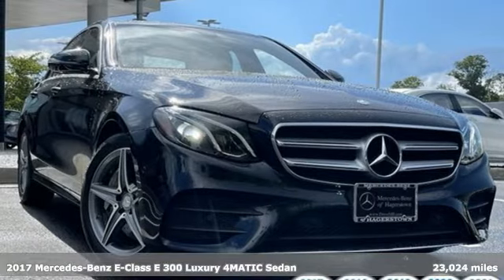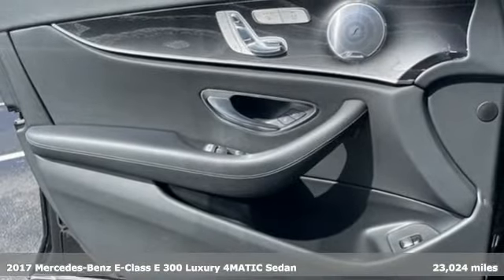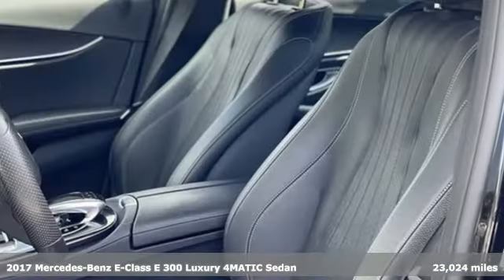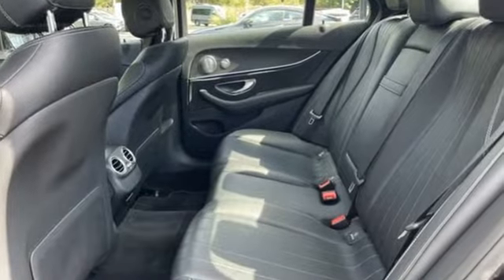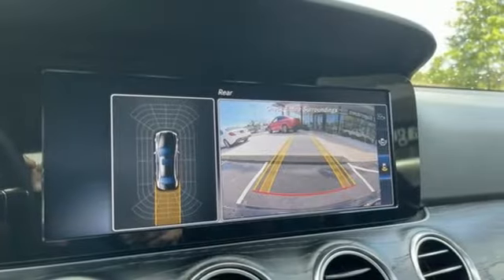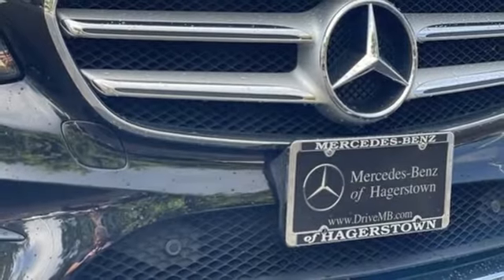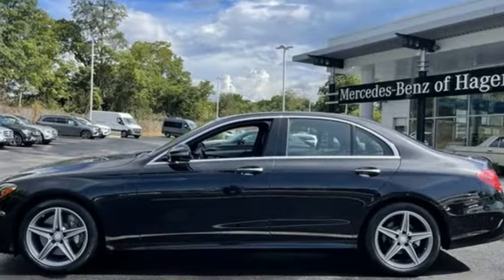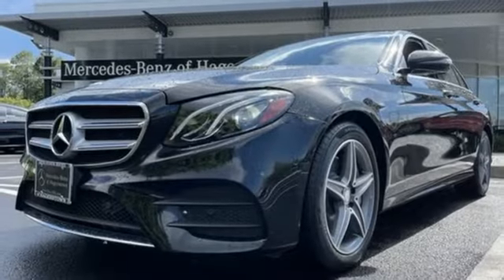Certified 2017 Mercedes-Benz E-Class Martinsburg, WV Hagerstown, MD M8651A - SOLD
Year: 2017
Make: Mercedes-Benz
Model: E-Class
Trim: E 300 4MATIC Sedan
Engine: 4 2.0 L
Transmission: Automatic
Color: Obsidian Black Metallic
Interior: Black
Mileage: 23024
Stock #: M8651A
VIN: WDDZF4KB0HA083663
Only 23,018 Miles! Delivers 29 Highway MPG and 22 City MPG! This Mercedes-Benz E-Class delivers a Intercooled Turbo Premium Unleaded I-4 2.0 L/121 engine powering this Automatic transmission. Window Grid Antenna, Valet Function, Trunk Rear Cargo Access.* This Mercedes-Benz E-Class Features the Following Options *Trip Computer, Transmission: 9G-TRONIC Automatic -inc: Steering Wheel Shift Paddles, Transmission w/Driver Selectable Mode and TouchShift Sequential Shift Control w/Steering Wheel Controls, Tracker System, Tire Specific Low Tire Pressure Warning, Systems Monitor, Strut Front Suspension w/Coil Springs, Side Impact Beams, Seats w/Leatherette Back Material, Remote Releases -Inc: Power Cargo Access and Keyfob Fuel.*Visit our **Contact us: Fill out the contact form or call us at OR visit our website for Express Purchase or Express Test Drive.

Address:
1955 Dual Highway